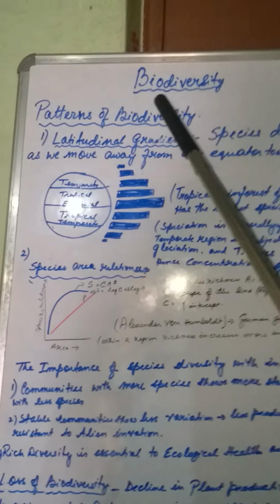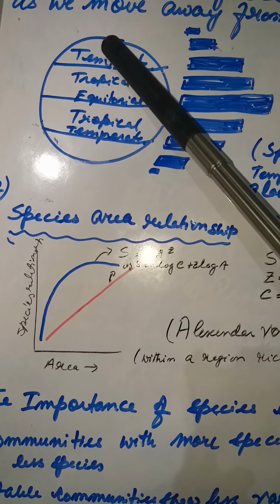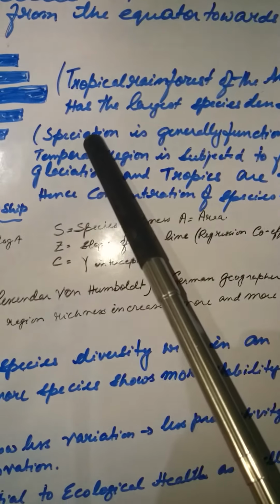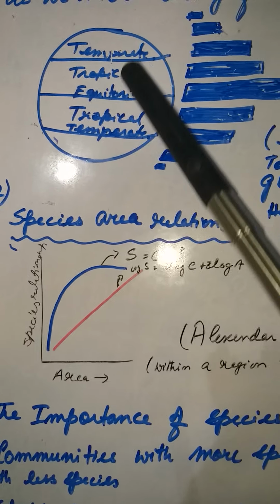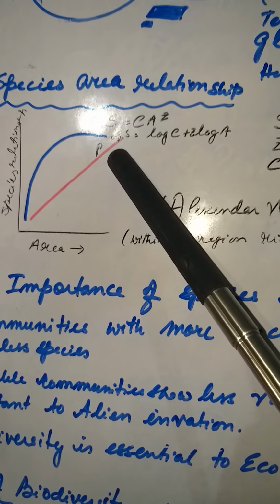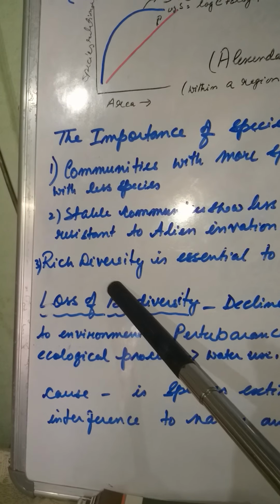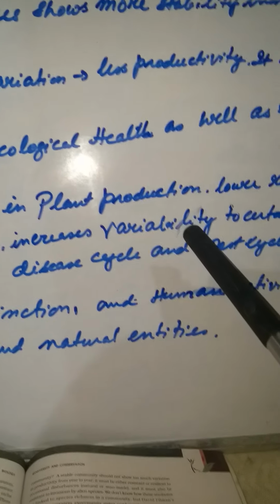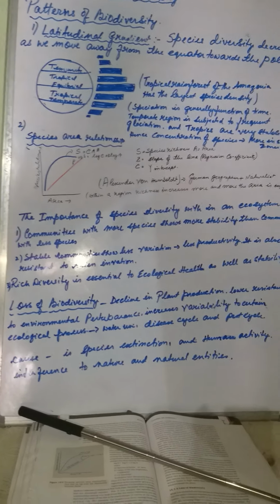Biodiversity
pattern of biodiversity